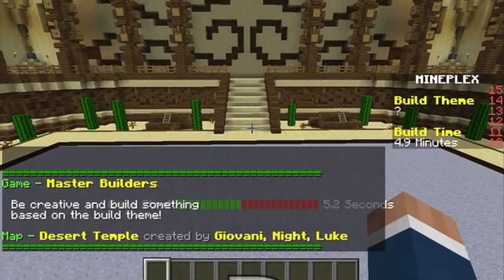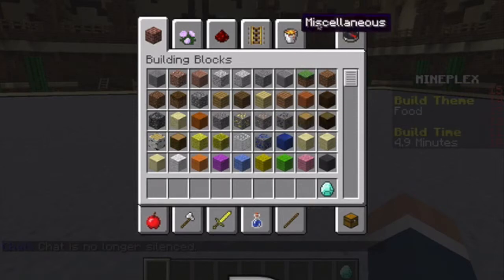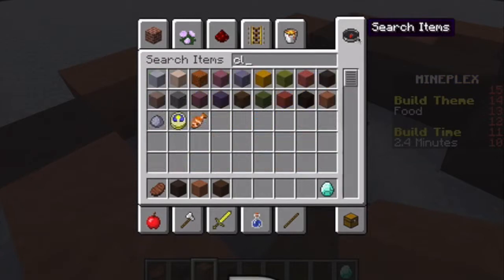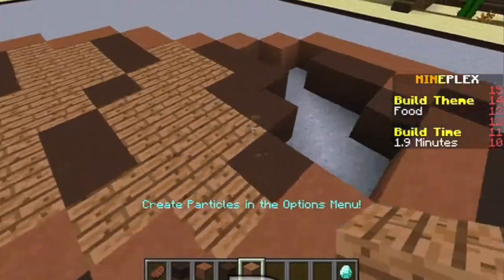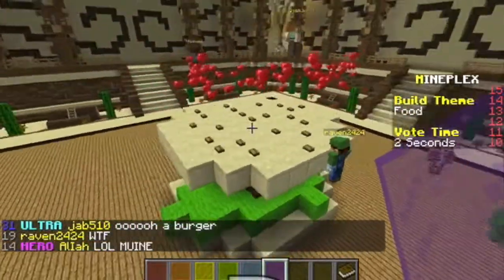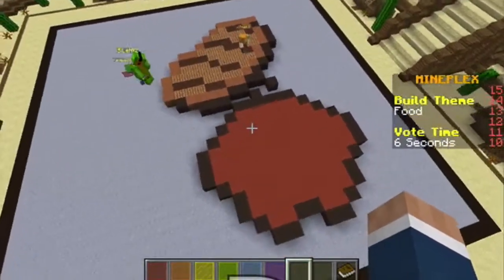Master builders #2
Watch us play master builders... again

Really bad quality... again

playing with Thesealchannel... again